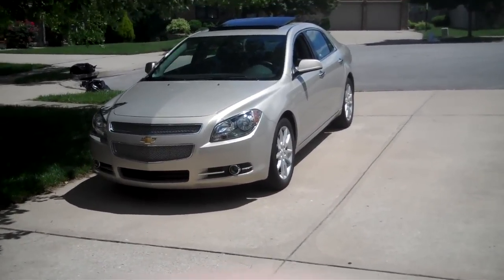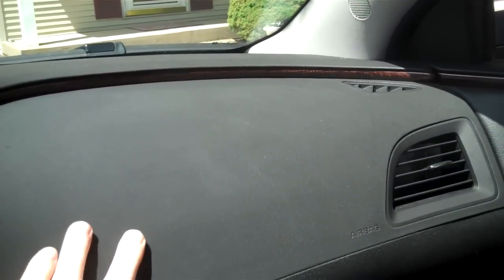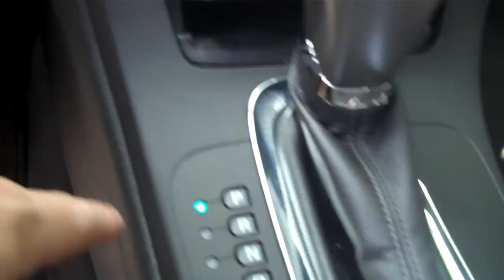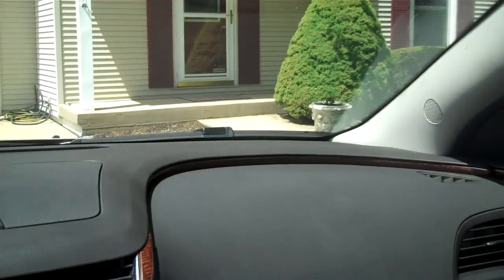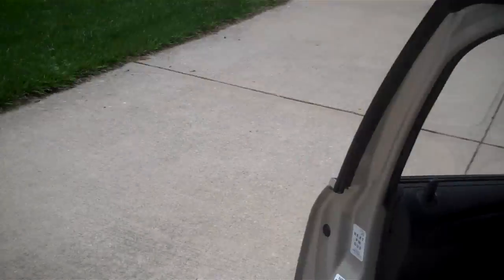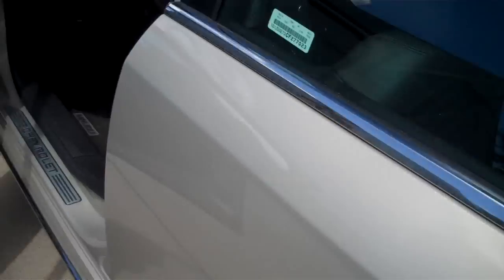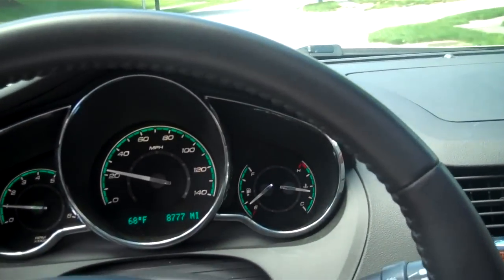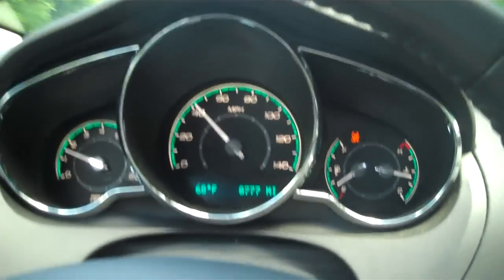2012 Chevrolet Malibu LTZ Quick Tour and Test Drive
First of all, sorry for the shaky camera. I didn't realize it was that bad until I watched the video. This is a 2012 Chevy Malibu LTZ with the 3.6L V6 which does still make 252 hp and 251 lbft of torque. This had almost every option including leather, Bose sound system, sunroof, fog lights, auto climate control and much more. By the way I did notice a bit of raspiness coming from the engine at around 5500 rpms. Not sure what that is, but the car is a rental so I'm sure people have beaten the hell out of it.